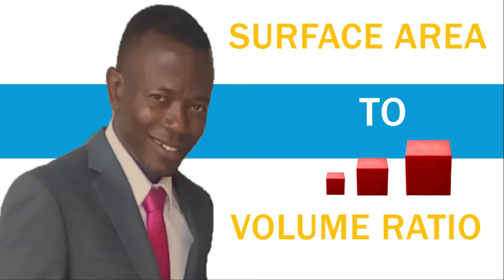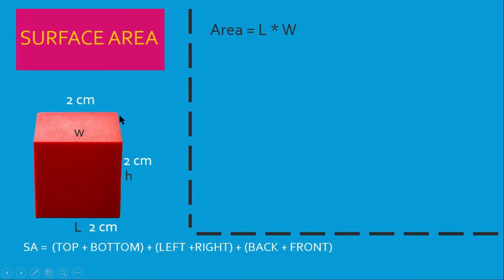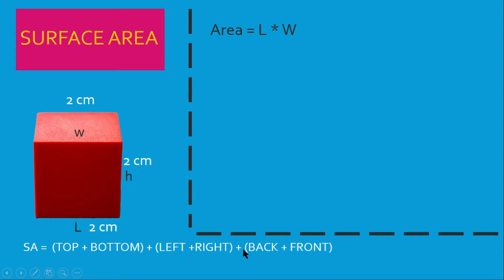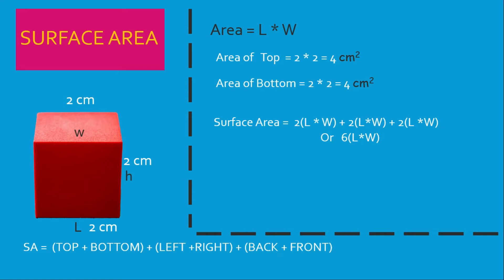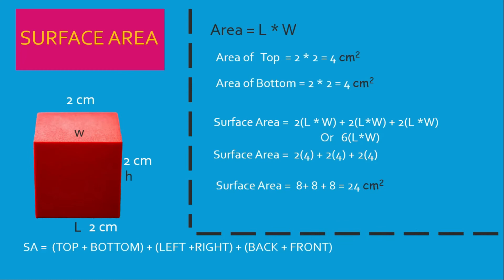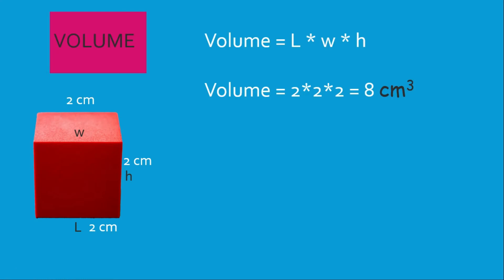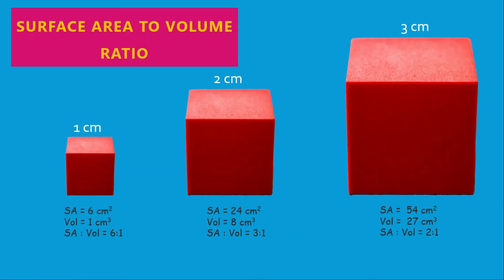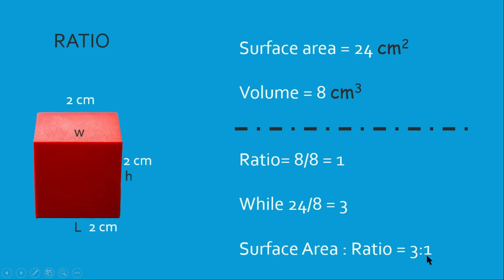Surface area to volume ratio of a cube